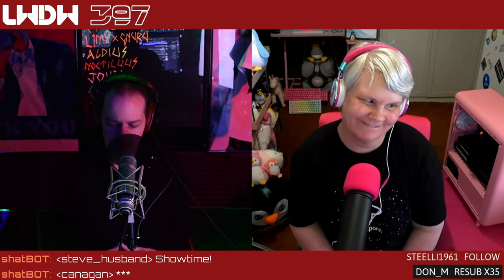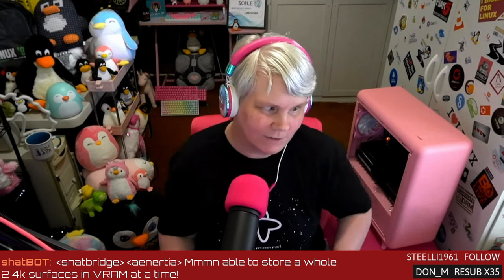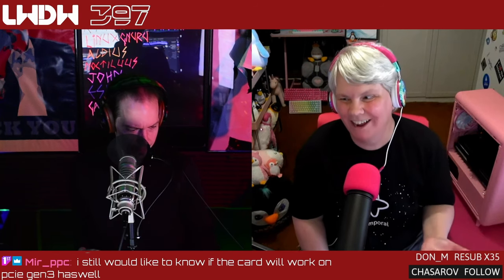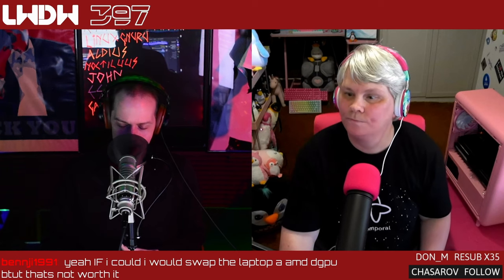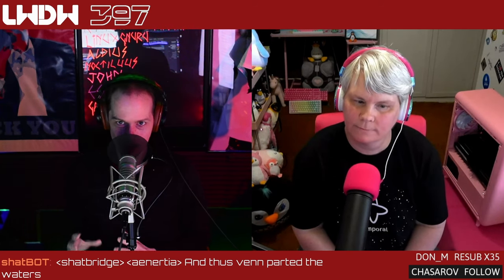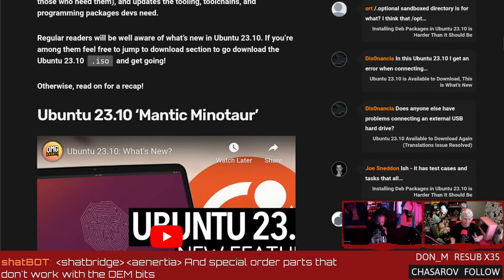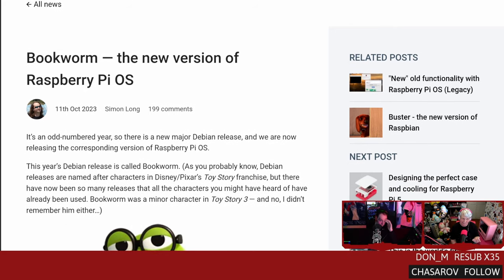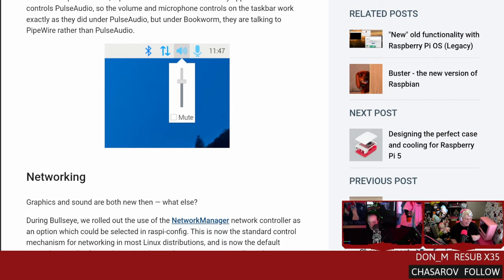Focusrite Supports Linux Developer & Ubuntu Flutters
Ubuntu 23.10 ‘Mantic Minotaur’ is out! Focusrite helps out a Linux developer, Debian Bookworm powered PiOS, and self-hosting your own WebRTC server. Enjoy the show? Consider supporting our content directly ⁠
SHOW BUSINESS
Studio equipment: ⁠
TIMESTAMP BUSINESS
00:00 Intro
02:27 Intel ARC 770 Linux update
09:38 System reboots with Kernel 5.6 and firewire
11:46 Floppy camera lens
13:09 Ubuntu 23.10
15:49 Focusrite helps with Linux fundraiser
20:13 Bookworm for Raspberry Pi
21:46 Jitsi Raspberry Pi server
27:18 Credits